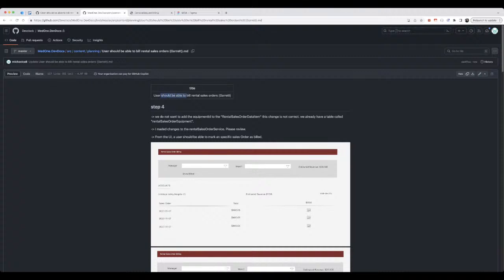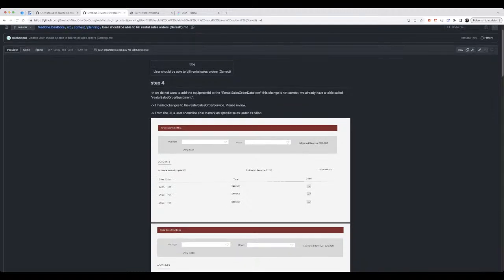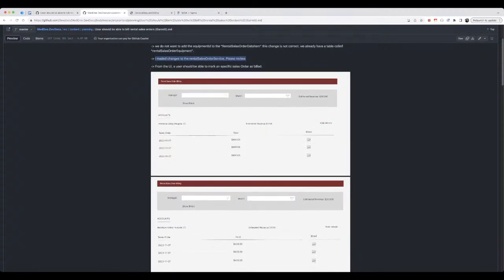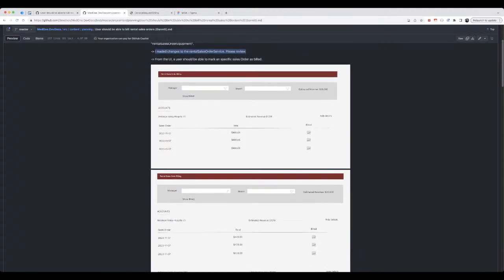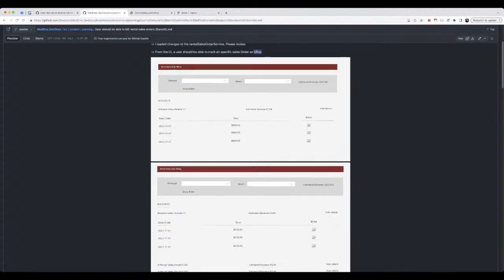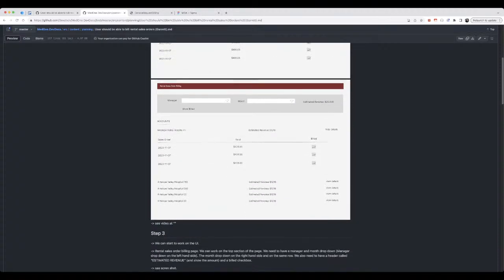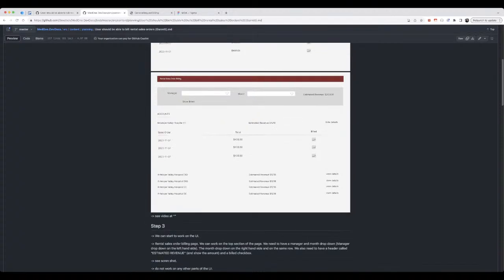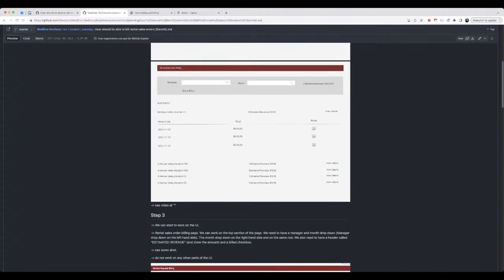rental sales order billing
moa